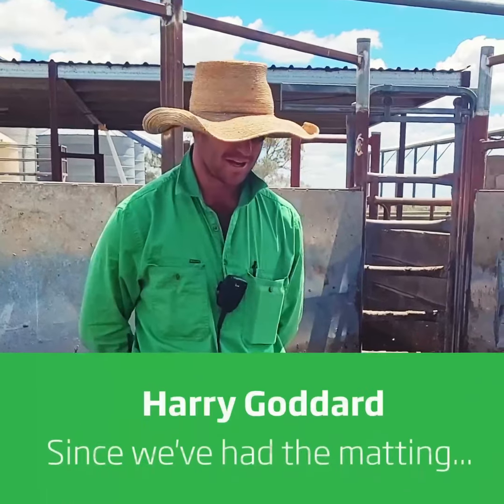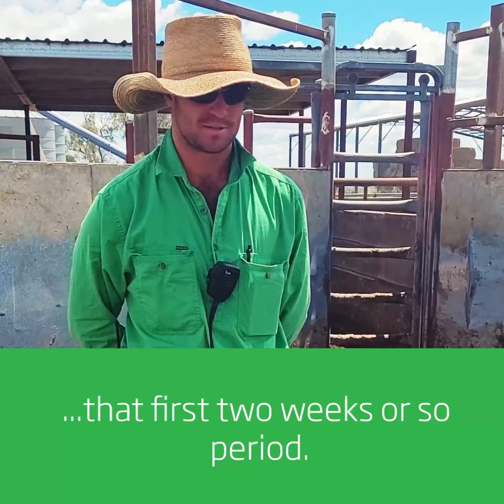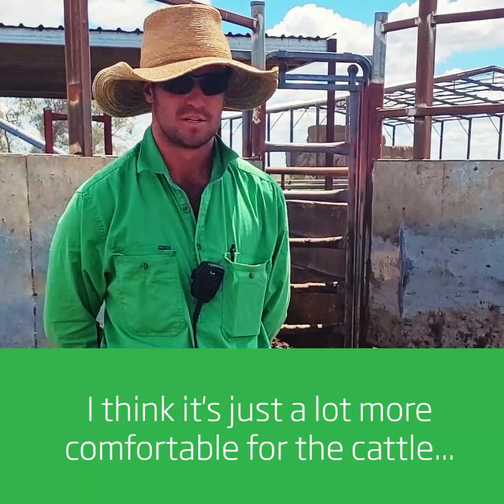YoungStar in Action | Harry Goddard - Nullamanna Feedlot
Thanks to Harry for taking the time to share his experience installing our YoungStar rubber mats at Nullamanna Feedlot!

If you're looking for durable mats that can help reduce slips and injuries on your farm get in touch with our consultants today.